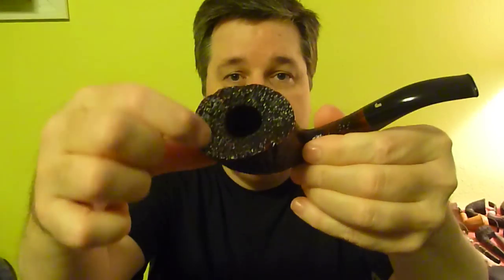HOW TO SMOKE A PIPE Pt. 9: What is a "briar" pipe?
What is a "briar" pipe?